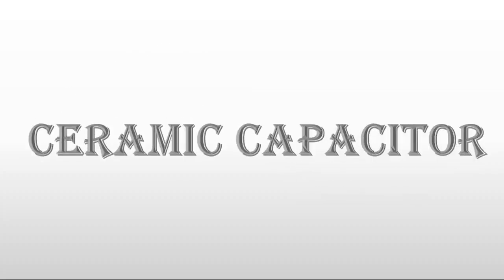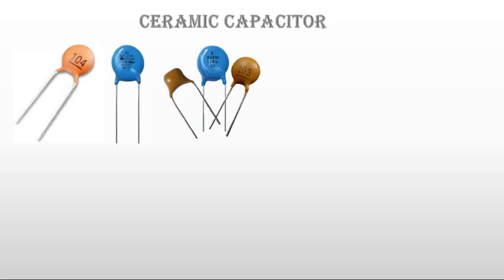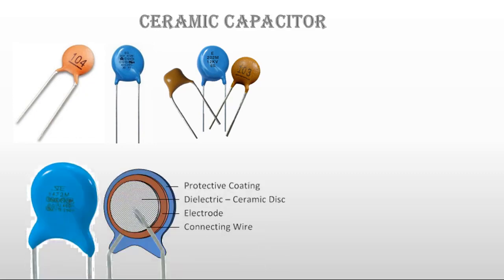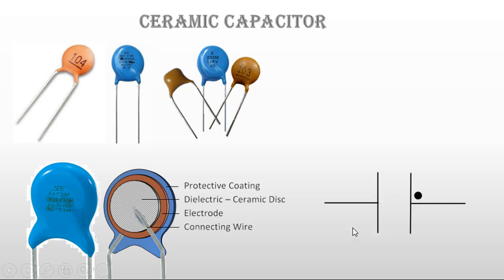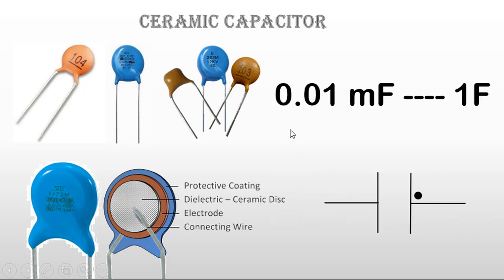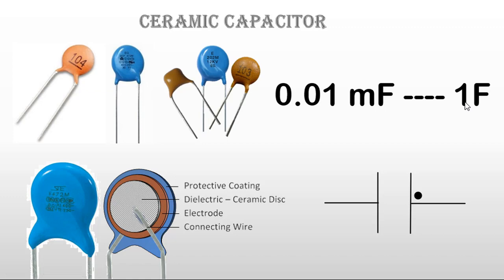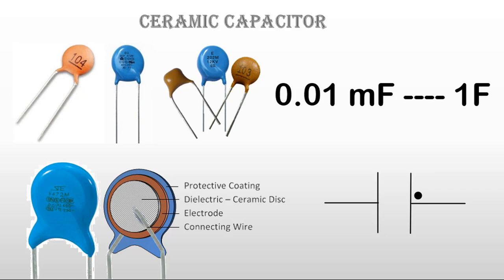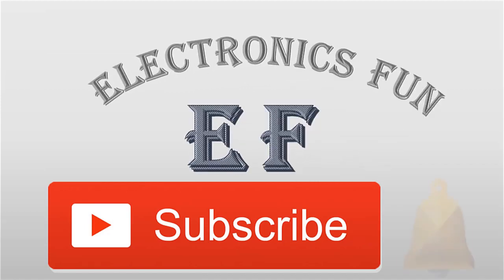What is CERAMIC Capacitor Uses complete information in English